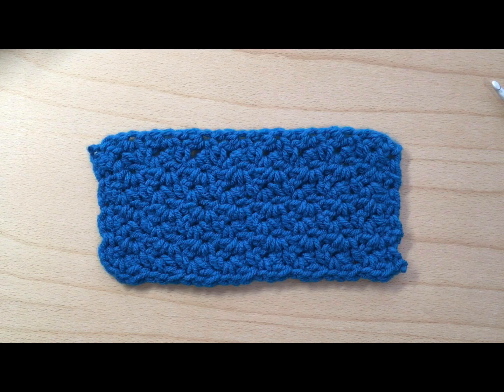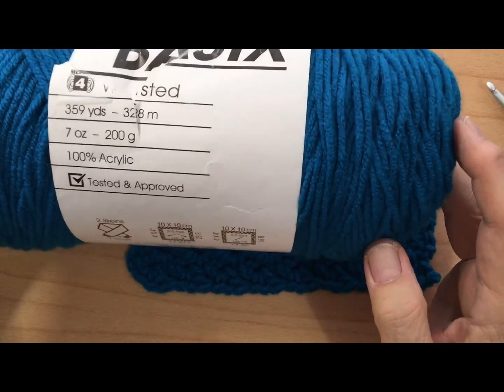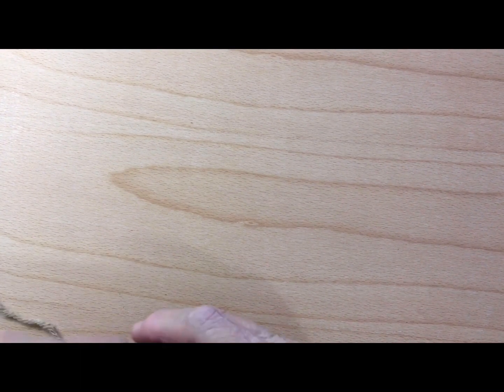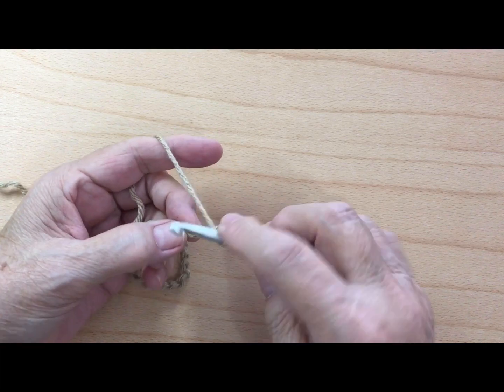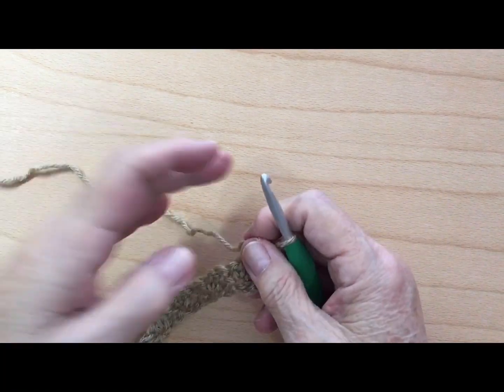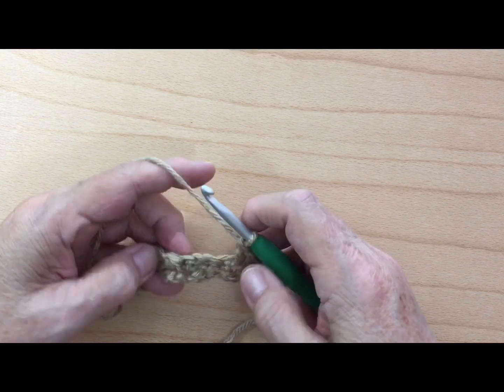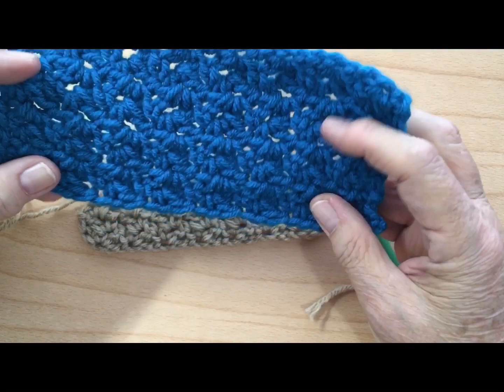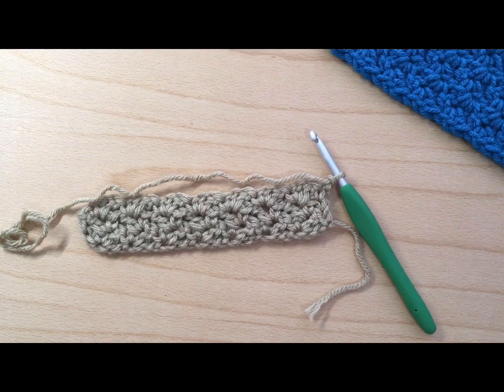New stitch tutorial#The Waffle Stitch